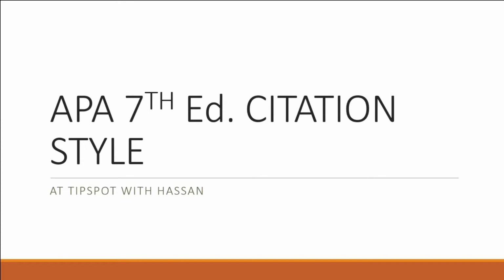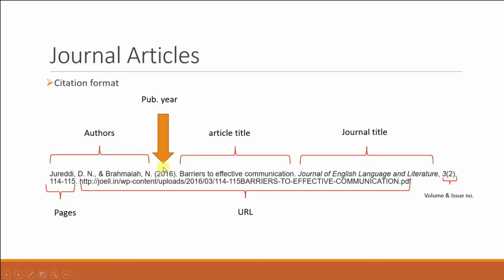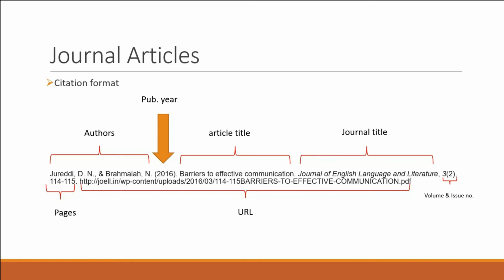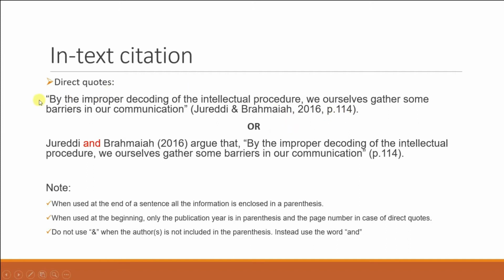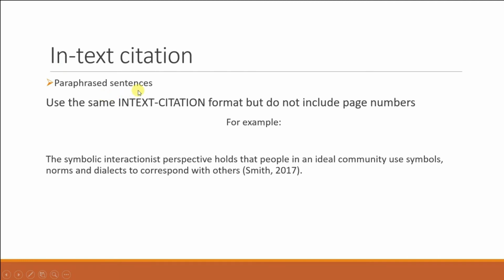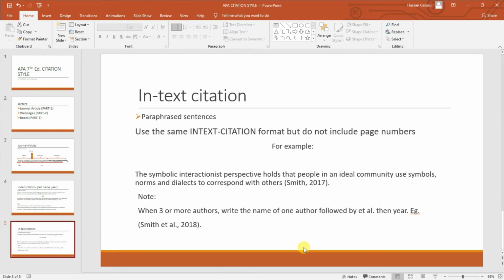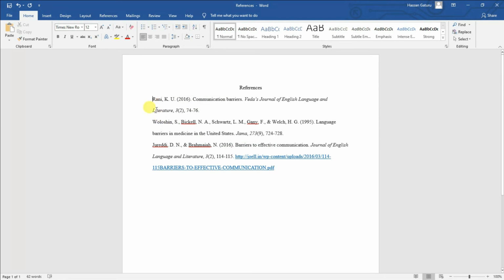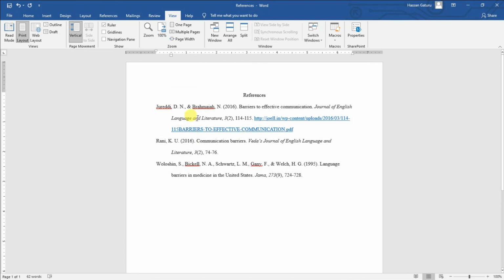APA 7 Tutorial - Citing Journal Articles (PART-1)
This is part of a short series for APA 7 edition. In this PART 1, I show you the format of a journal article reference and how to intext cite. Also, I have included a small part about formatting the reference list.